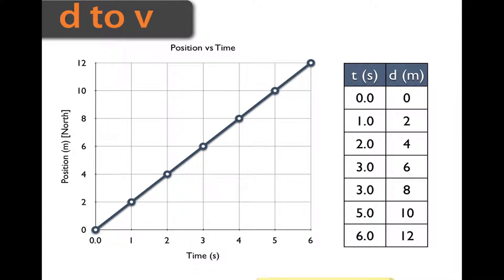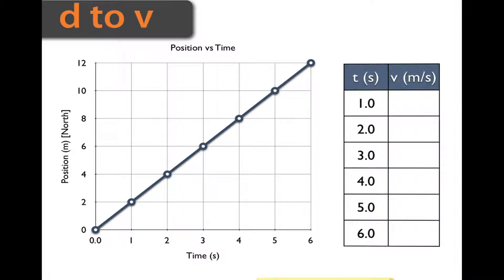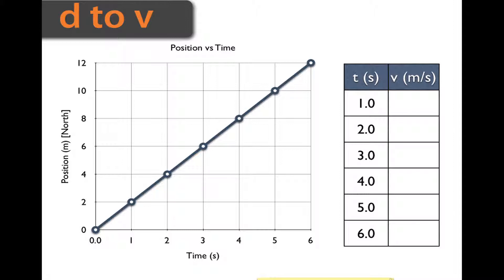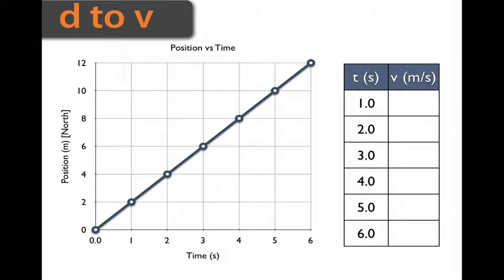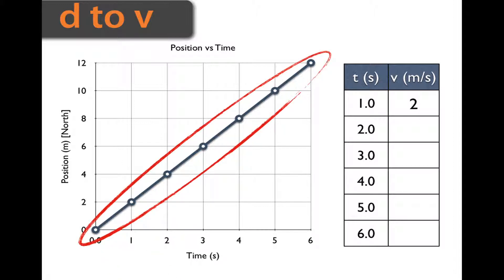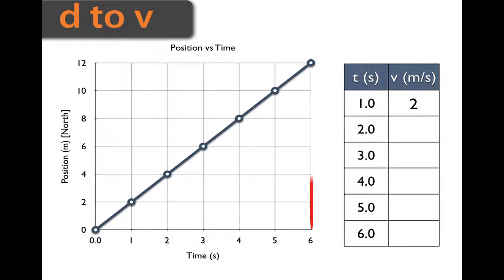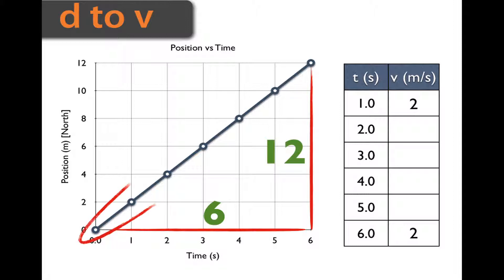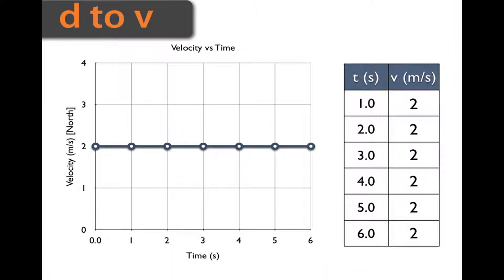Physics: Converting graphs from displacment to velocity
This quick video shows you how to take a displacement vs time graph and convert it into a  velocity vs time graph.